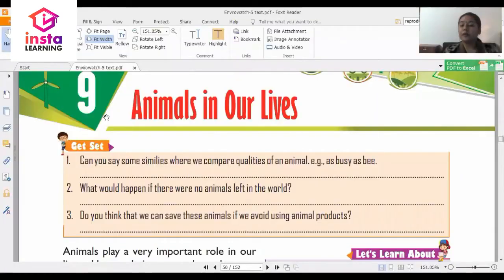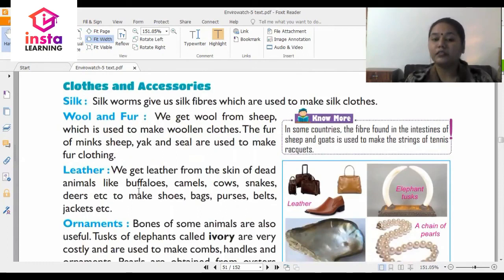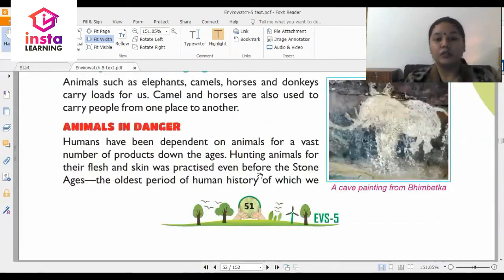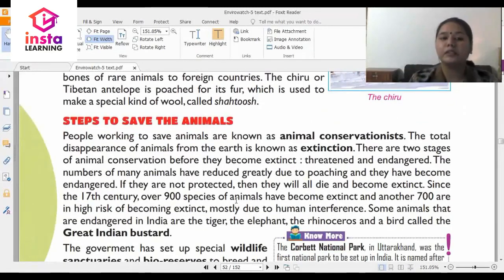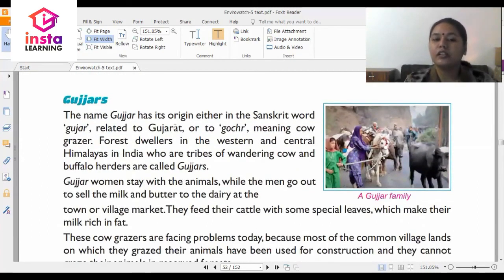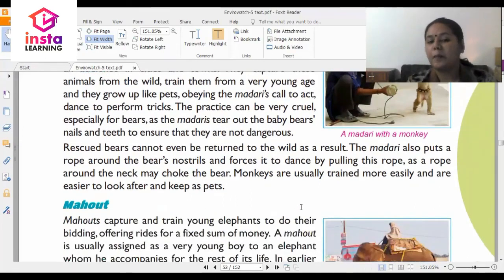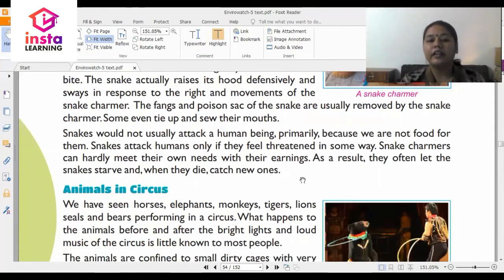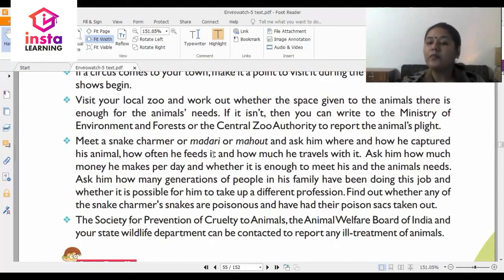Insta LEARNING | Enviro Watch | Class 5 | Chap 9 | ANIMALS IN OUR LIVES